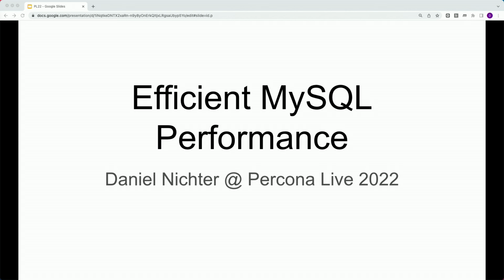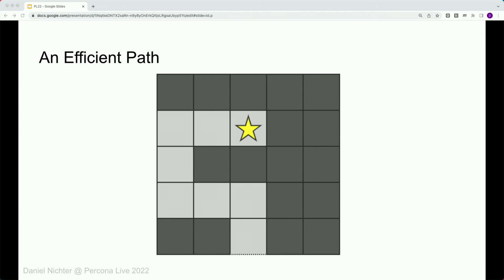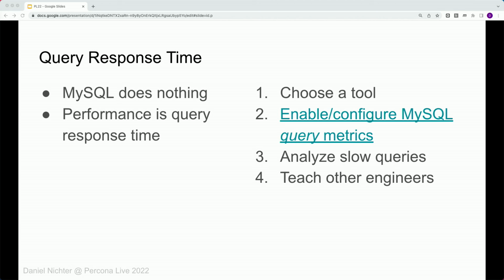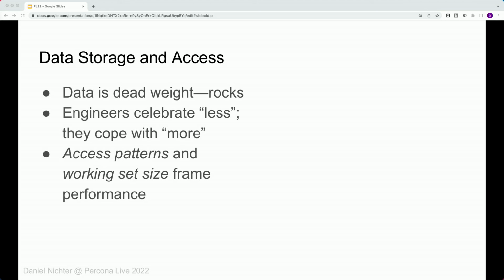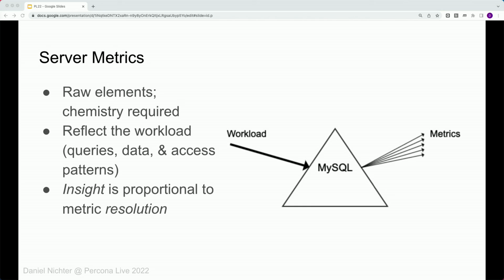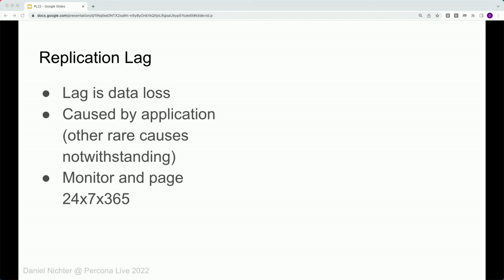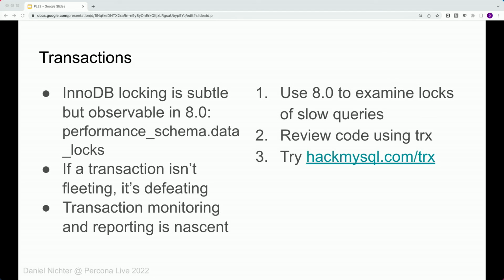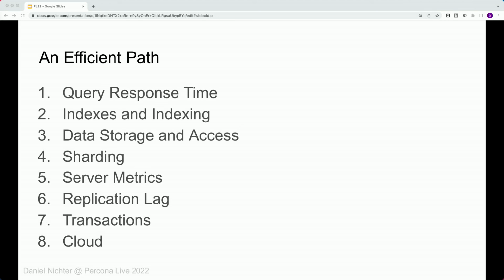Efﬁcient MySQL Performance - Daniel Nichter | Percona Live 2022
MySQL performance can be challenging for new software engineers because where does one begin? Even experienced engineers can ﬁnd MySQL performance challenging because it's not their area of expertise.

In this talk, I show a path to learning and achieving better MySQL performance by focusing on the most important topics for software engineers using MySQL, not aspiring DBAs. Focus is the ""efﬁcient"" in the title of this talk and my recently published book, Efﬁcient MySQL Performance (O'Reilly 2022), where I explore and layout the path in detail.